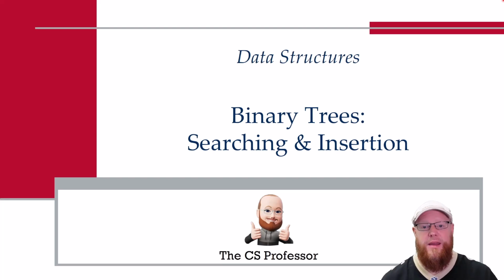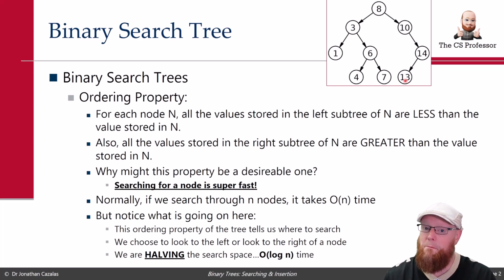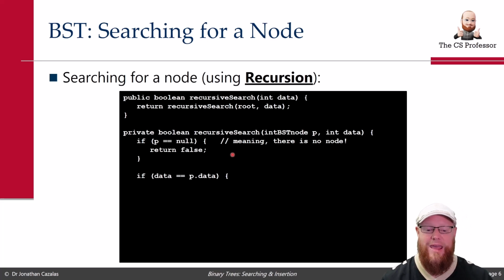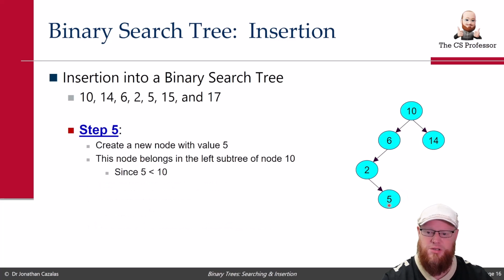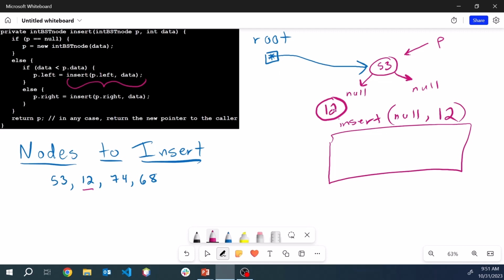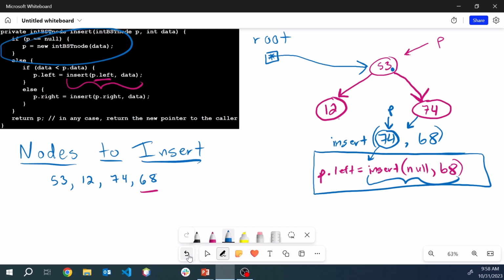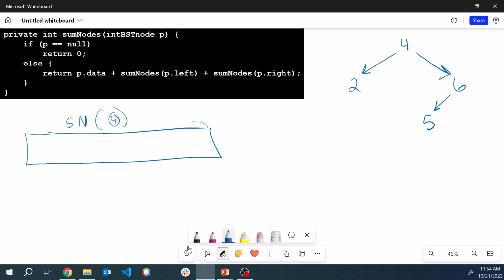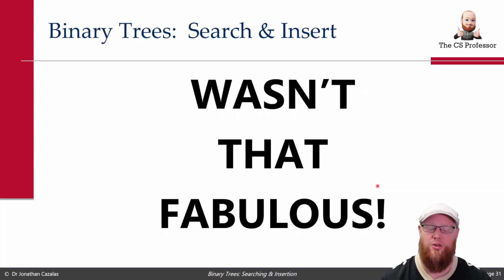BST: Searching & Insertion